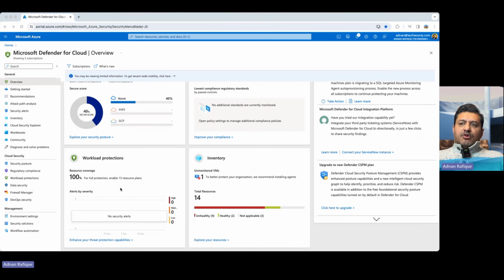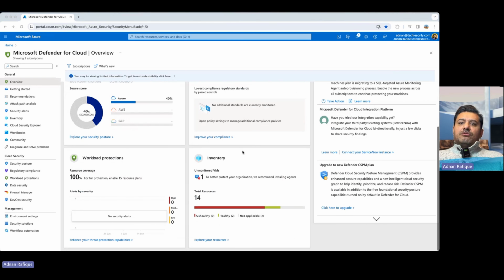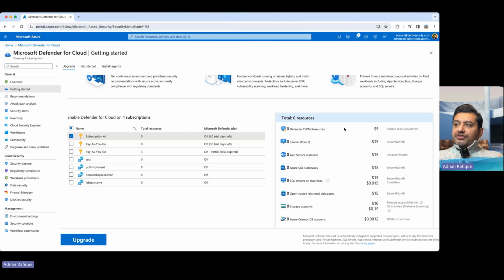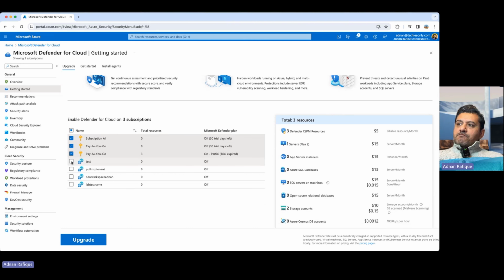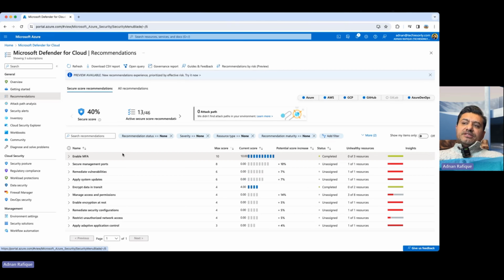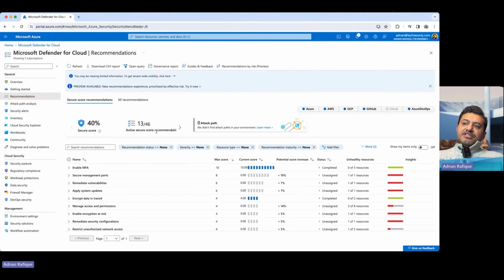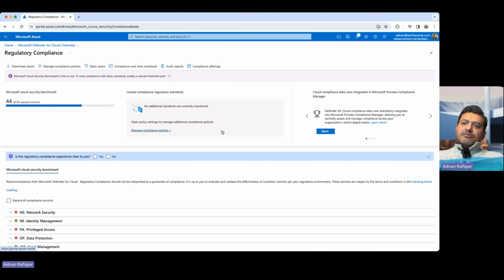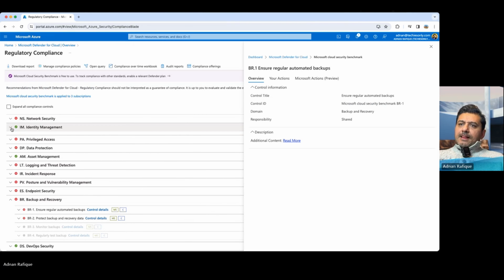Boost Your Security Score with Microsoft Defender For Cloud || iMentorCloud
Boost Your Security Score with Microsoft Defender for Cloud" is a comprehensive security solution offered by Microsoft designed to enhance the protection of cloud-based assets and infrastructure. Leveraging advanced threat detection capabilities and machine learning algorithms, Microsoft Defender for Cloud provides real-time monitoring, threat intelligence, and automated responses to security incidents across various cloud environments.

Key features of Microsoft Defender for Cloud include:

Threat Detection and Prevention: Utilizes AI-driven analytics to identify and mitigate security threats in real-time, including malware, suspicious activities, and potential breaches.

Security Analytics: Provides detailed insights into security events and trends, enabling organizations to proactively address vulnerabilities and strengthen their overall security posture.

Automated Remediation: Offers automated responses to security incidents, reducing response times and minimizing the impact of potential breaches.

Compliance Management: Helps organizations achieve and maintain compliance with industry regulations and standards by continuously assessing their cloud environment against predefined benchmarks.

Integration with Microsoft 365: Seamlessly integrates with Microsoft 365 security solutions, providing holistic protection across on-premises and cloud-based assets.

Centralized Management: Provides a centralized dashboard for monitoring security alerts, managing policies, and implementing security configurations across multiple cloud platforms.

By leveraging Microsoft Defender for Cloud, organizations can enhance their security score by proactively identifying and addressing potential security risks, thereby safeguarding their cloud-based assets and maintaining regulatory compliance.